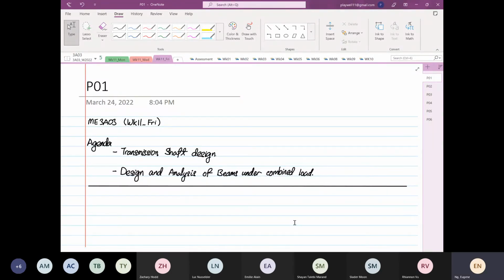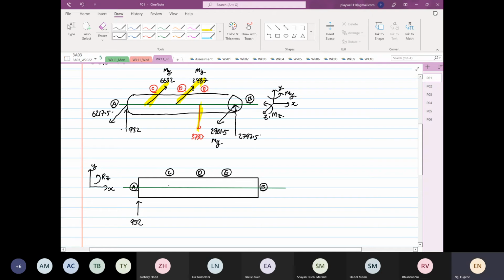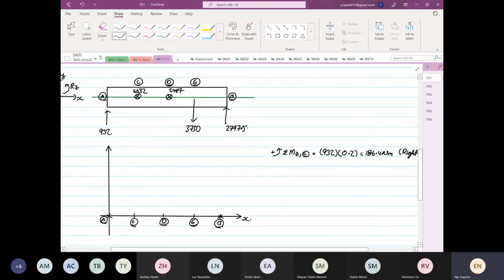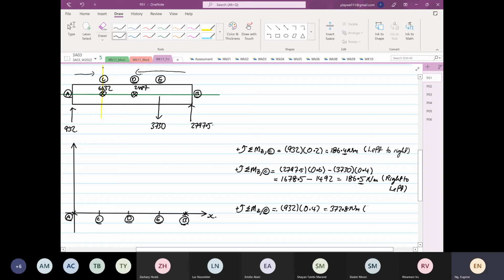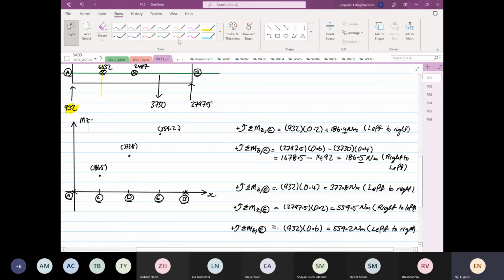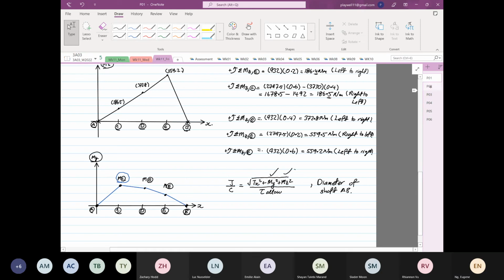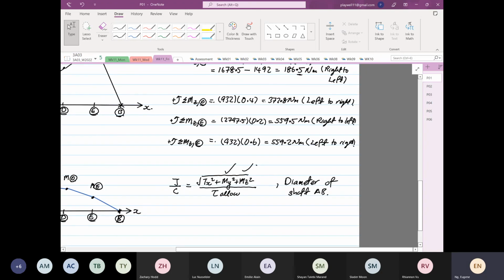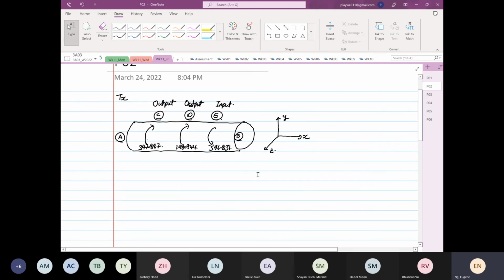Wk11 Fri Shaft Beam P01